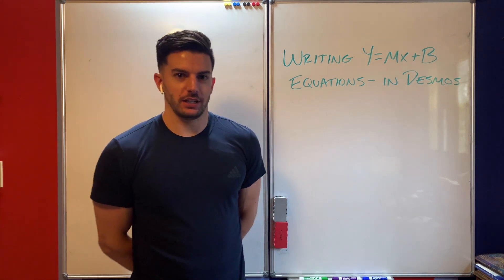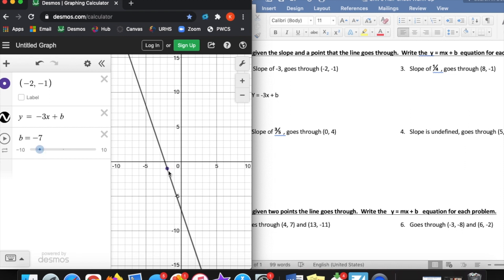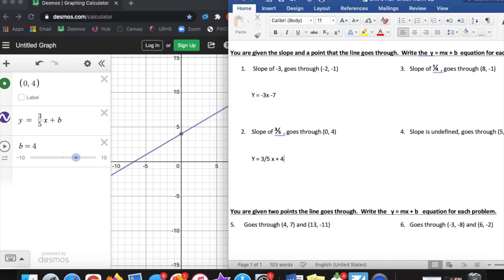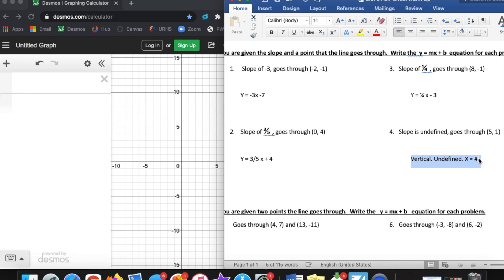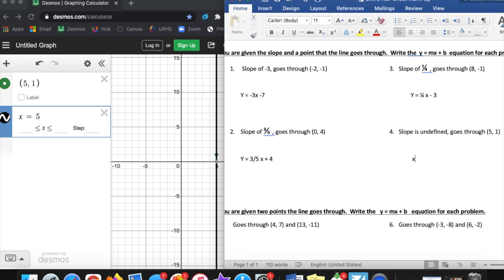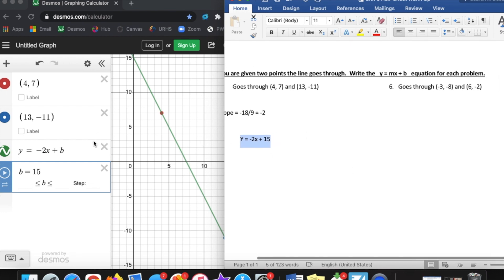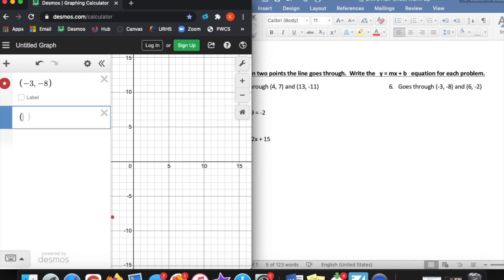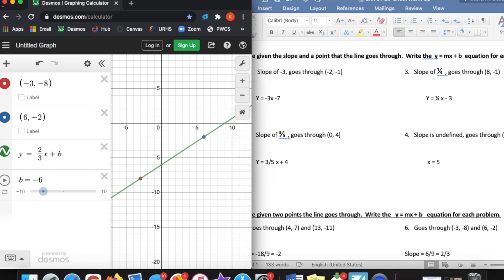Alg 1 Unit 3 - Writing Y = MX + B Equations in Desmos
Writing slope intercept equations given the slope and a point, or two points, using the help of Desmos.